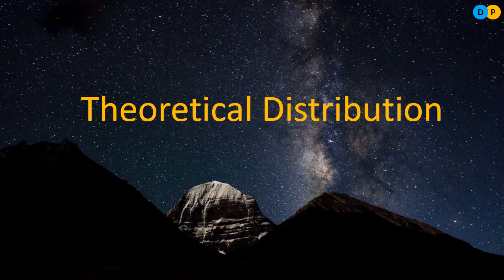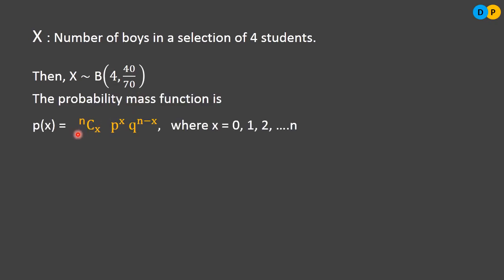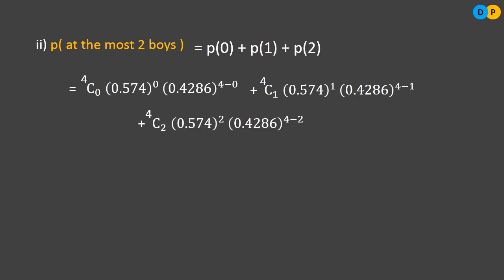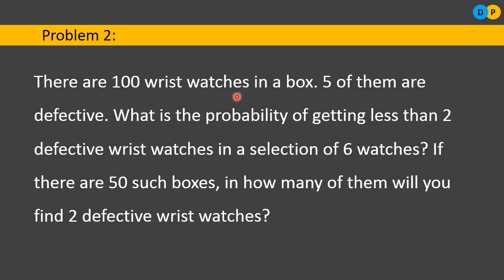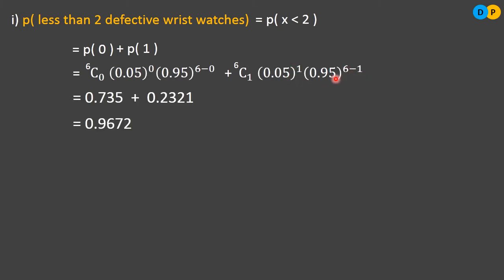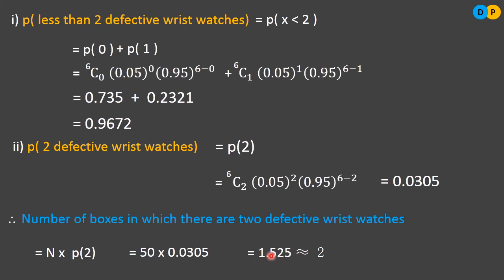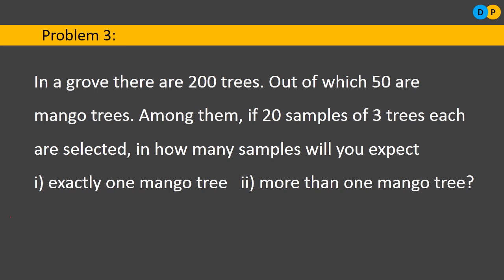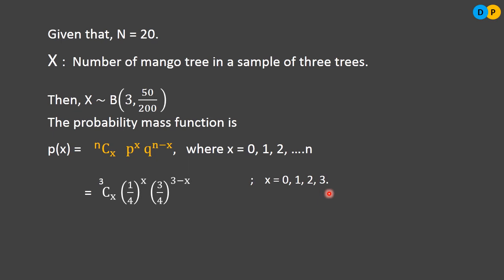Theoretical distribution #8 | problems on binomial distribution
Problems on binomial distribution